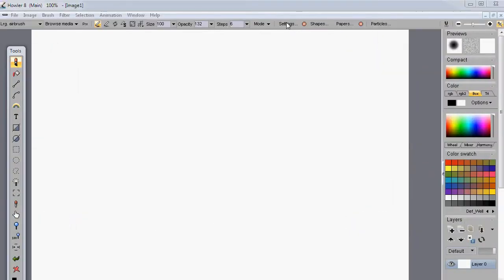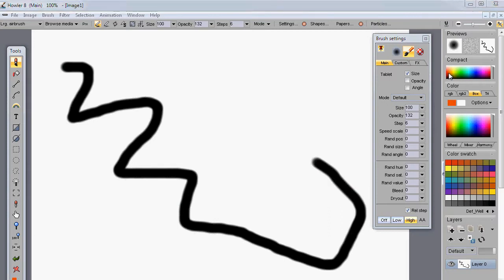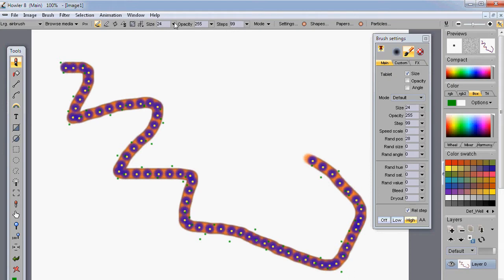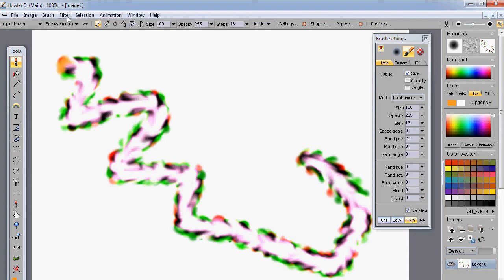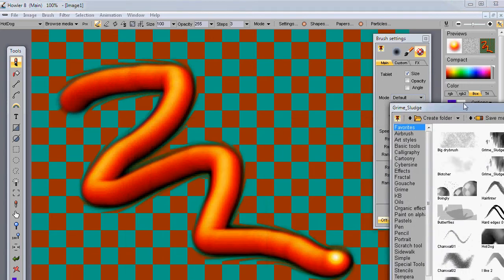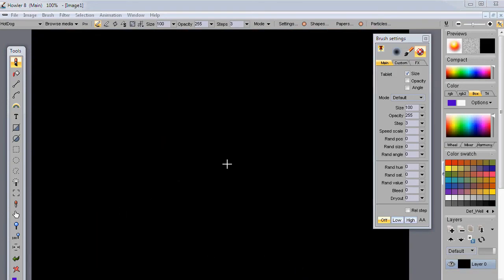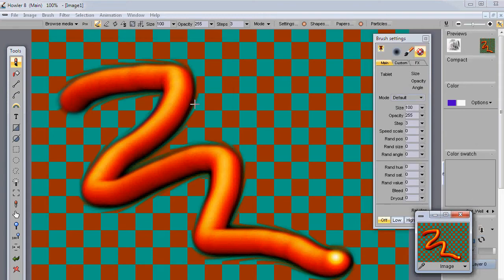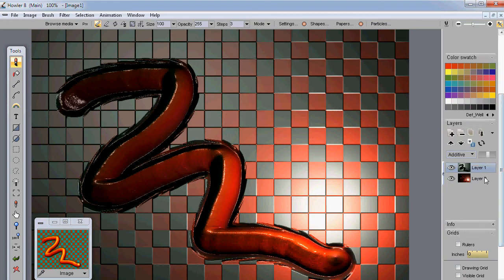Shift+A - paint it again (repeating the most recent brush stroke)